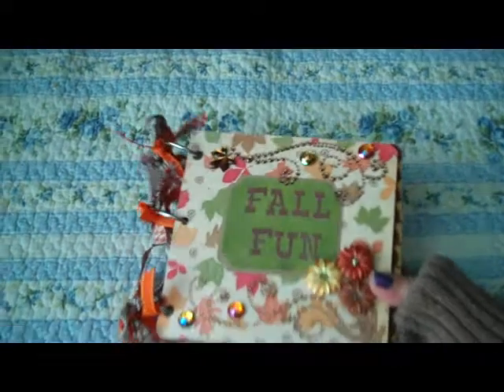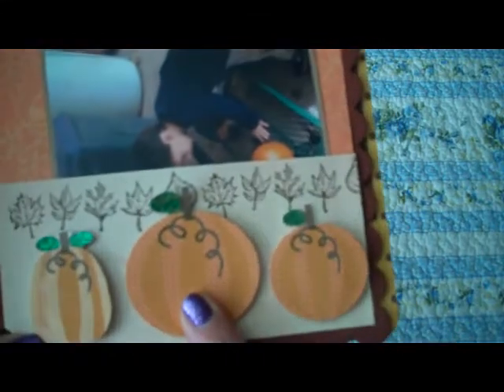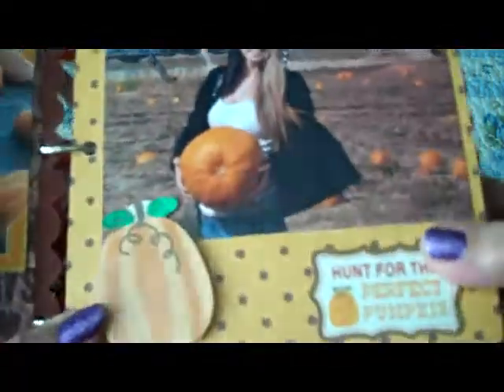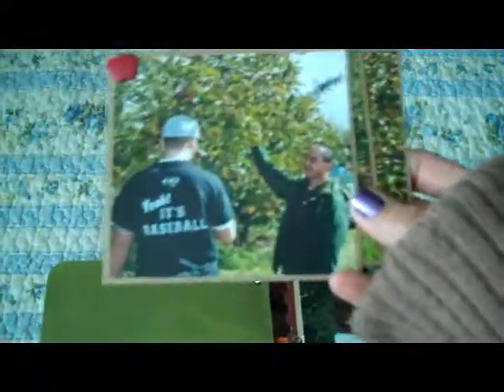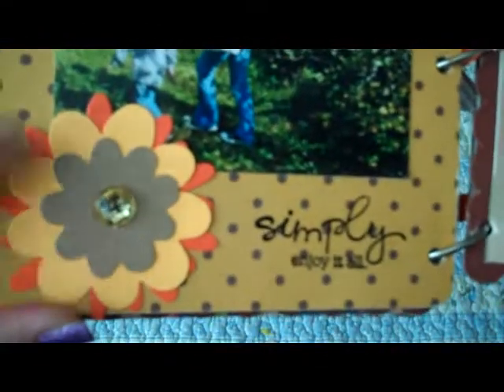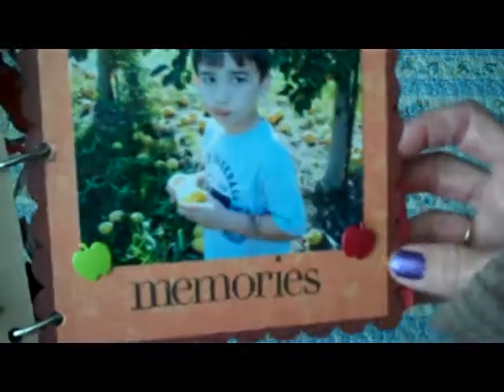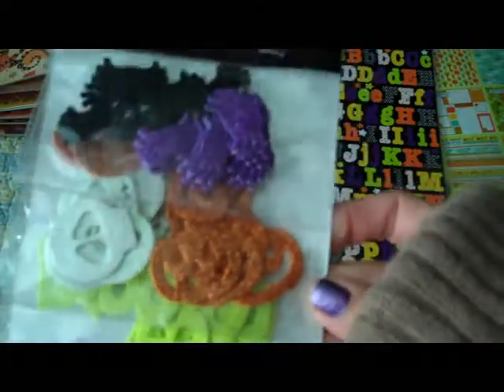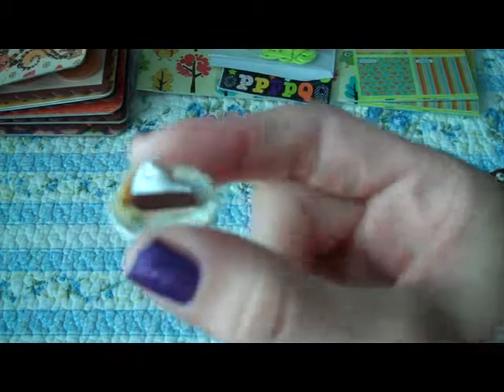Fall Mini Album and Other Things to Share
A mini album I made, a super tiny haul and new items for my etsy shop.